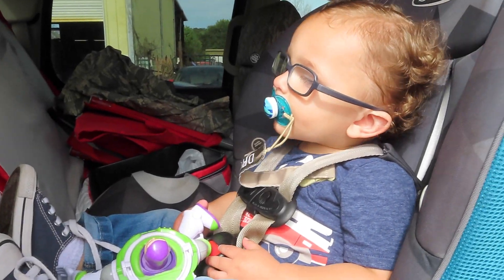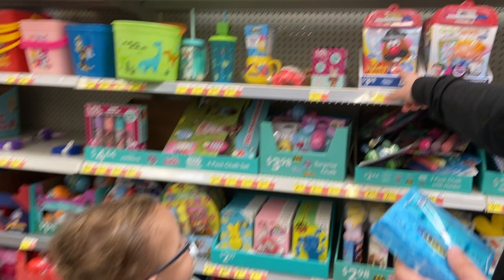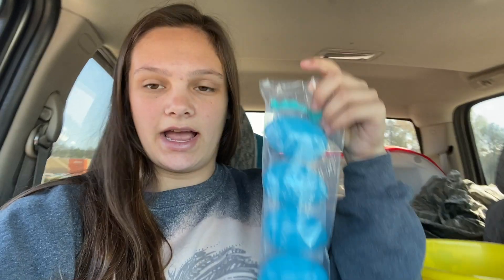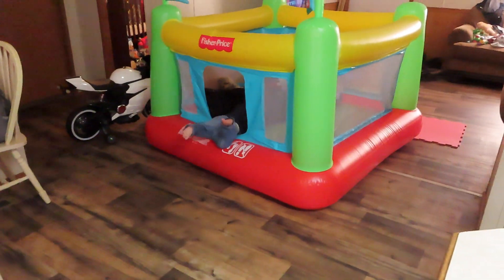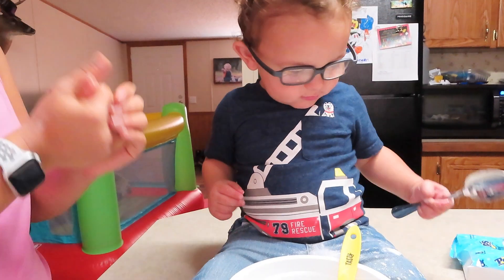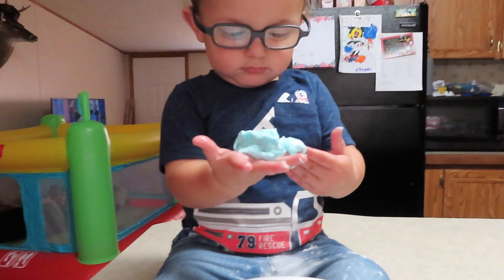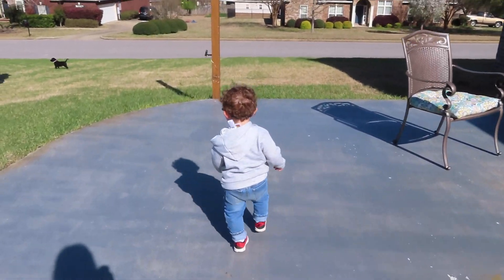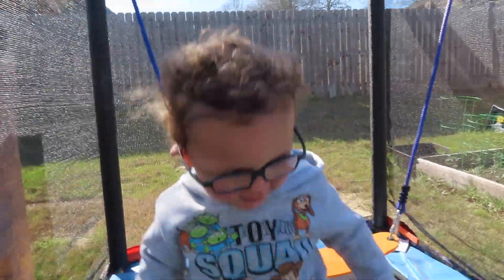How to make edible playdoh + house hunting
In today's video we make "Edible Play-Doh" with 3 simple ingredients: peeps, powdered sugar, and coconut oil. It was so simple and so fun especially for the kids. Later we take a tour of house #3. THANKS FOR ALL THE LOVE AND SUPPORT!!

Welcome to The G Life! We are a family channel who vlogs all of our many memories and sometimes does challenges and prank videos, really anything we find that would be fun to document here is the content we create. Dalton (26) Tiffany (22) Keegan (1) and baby K on the way!!! (June 2021)

Wetumpka, Al 36092

MORE FUN VIDEOS FROM The G Life ⤵️